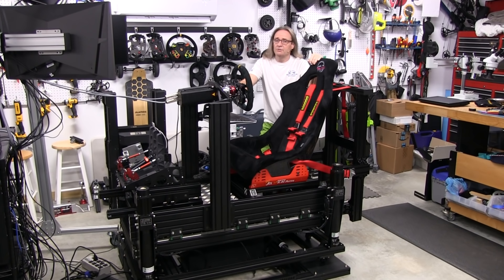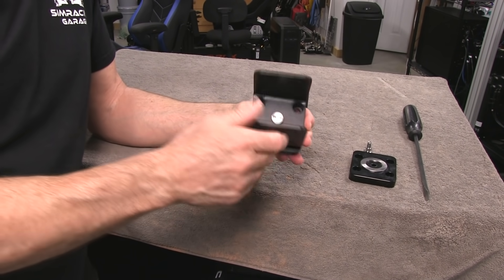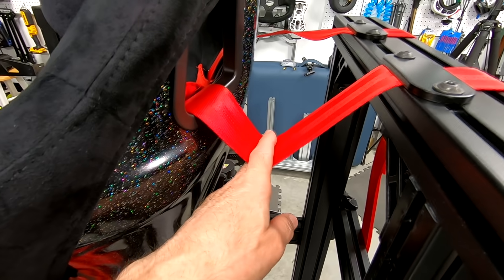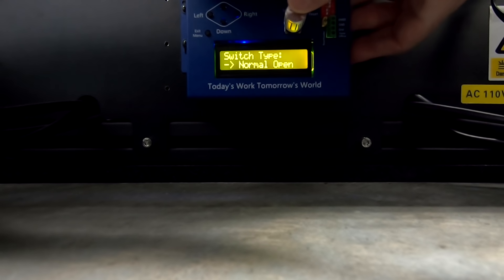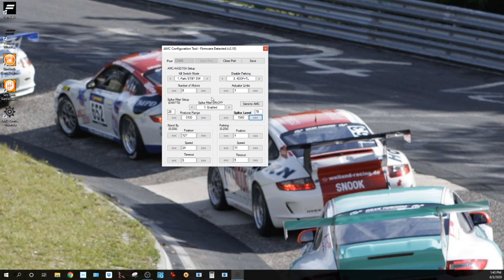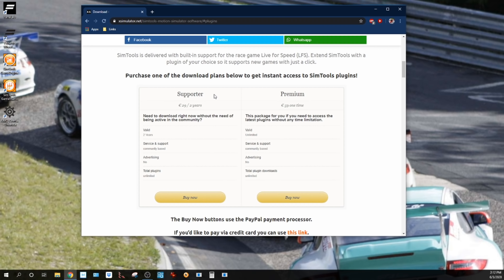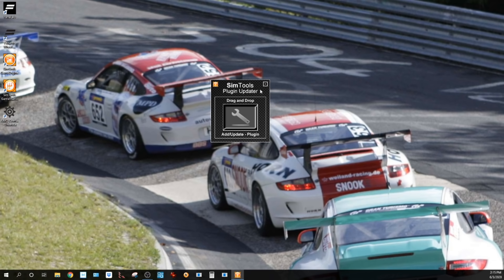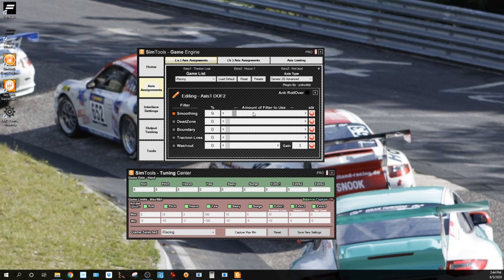PT Actuator 5DOF Motion System Review Part 3 "Configuring/Testing"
Final video in the PT Actuator 5DOF Trilogy. Yeah, a really like this system.
Intro: 0:00
Updated Parts: 0:45
Installing a Floorboard: 8:59
Harness Tower Surge Enhancer: 10:55
PT Controller Settings for Bajer E-Stop: 19:52
Bajer E-Stop Usage: 21:40
AMC Config Tool: 26:05
Simtools Plugins and Plugin Updater: 31:18
Simtools Game Engine Interface Settings: 37:00
Simtools Profiles and Axis Assignments: 41:40
Simtools Output Testing: 53:02
Simtools Game Manager: 56:38
Simtools Tuning Session: 1:02:55
Driving the PT Actuator 5DOF System: 1:15:01
Actuator and Chassis Sound Levels: 1:22:29
Final Thoughts: 1:23:37

My current Computer and Monitor setup:
MOBO: MSI Z390 Tomahawk
CPU: i9-9900K Clocked to 4.9ghz
GPU: EVGA 2080ti Ultra
RAM: 64gig
Monitors: 3 27" Asus ROG PG279Q IPS panels at 144hz. 4th